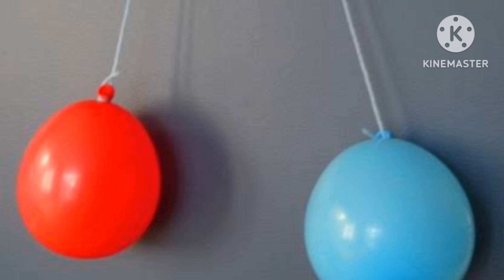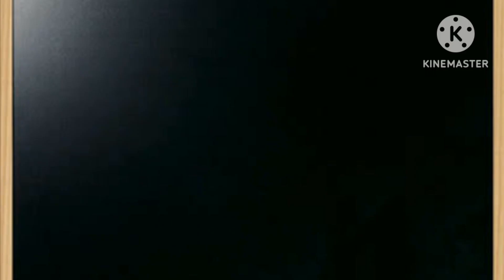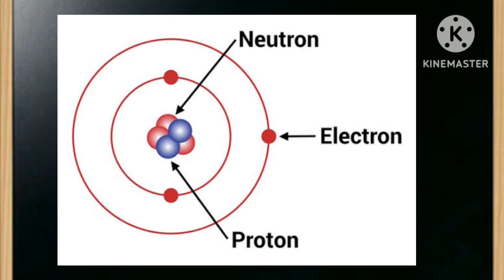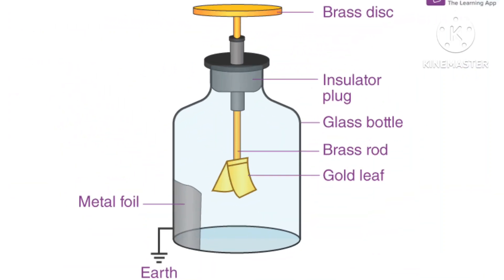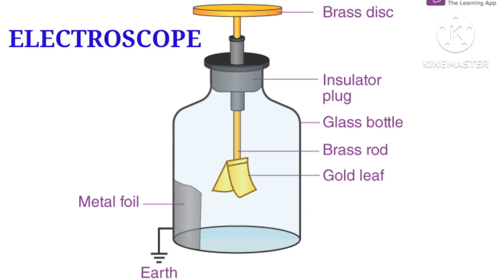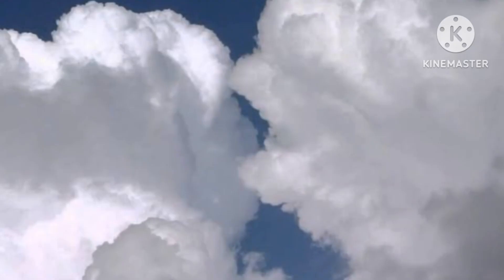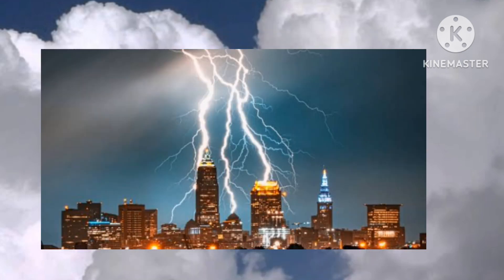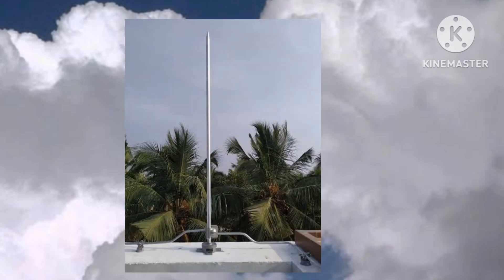Electric Charge And ELECTROSCOPE | Science Tutorial |Fun Learning With Soumita